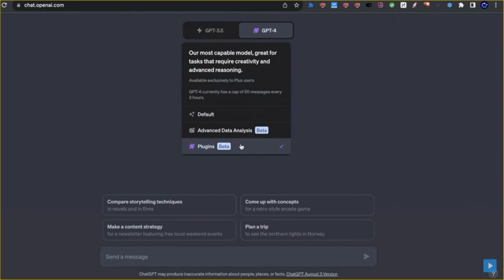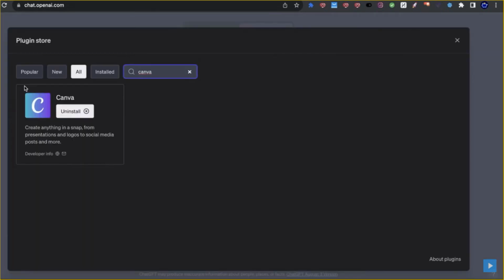How To Design ANYTHING With ChatGPT and Canva - Full Tutorial!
Dive into the world of limitless creativity with our latest YouTube tutorial: 'How To Design ANYTHING With ChatGPT and Canva - Full Tutorial!' In this extensive guide, we unlock the potential of ChatGPT and Canva, showcasing the seamless integration of AI intelligence and user-friendly design tools. Whether you're a beginner or an aspiring design pro, we'll take you step-by-step through the Canva tutorial 2023, exploring the art of crafting stunning visuals effortlessly. Learn how to harness the combined power of ChatGPT and Canva, from basic design principles to advanced techniques. Discover how ChatGPT can assist your creative brainstorming and how Canva transforms these ideas into beautiful, professional designs. Plus, we'll unveil tips and tricks for Canva beginners, making the creative process even more accessible. Don't miss out on this opportunity to learn, create, and explore with ChatGPT and Canva. Watch our video now and embark on a journey where your imagination knows no bounds!